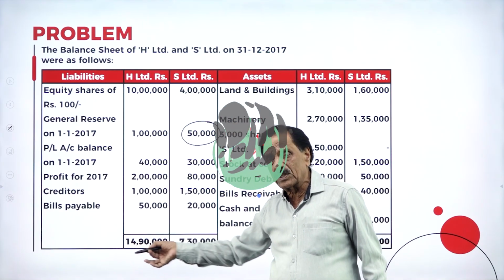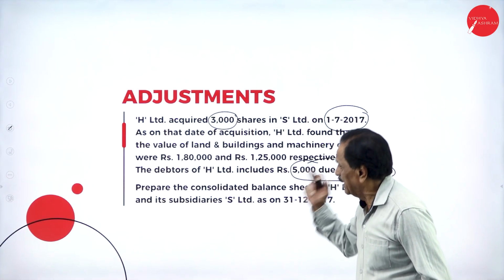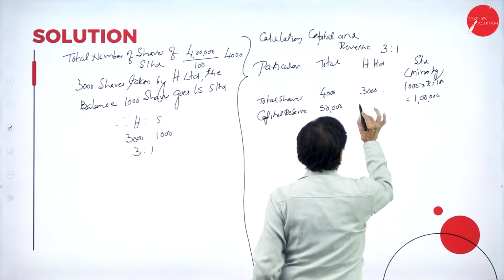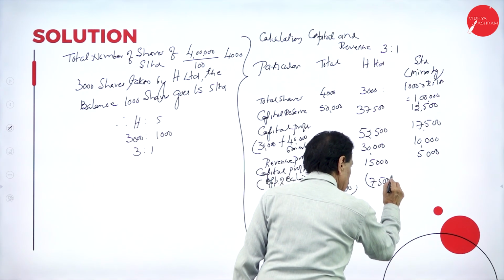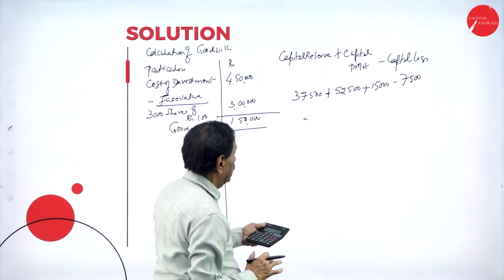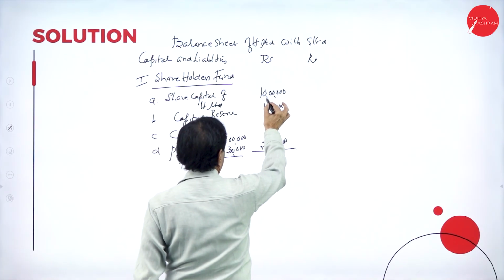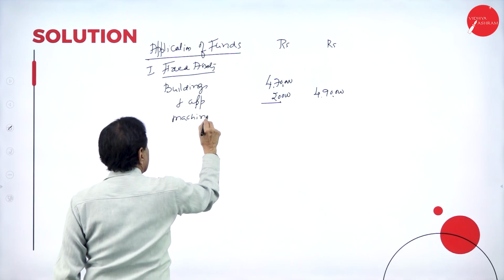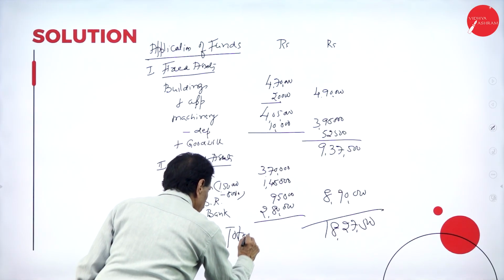DAY 09 | ACA | IV SEM | B.Com | HOLDING COMPANY | L4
Course :  B.Com
Semester : IV SEM
Subject : ADVANCED CORPORATE ACCOUNTING
Chapter Name : HOLDING COMPANY
Lecture : 4